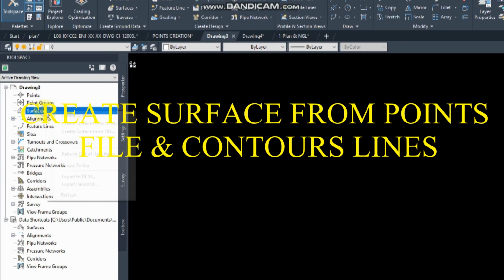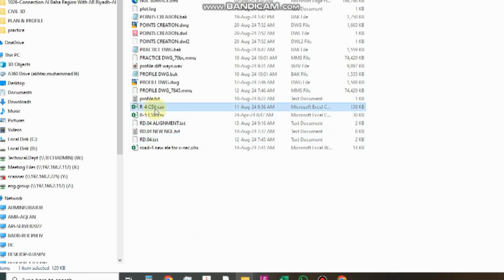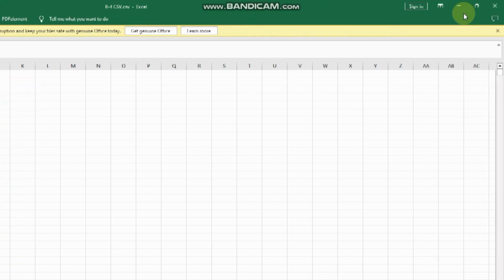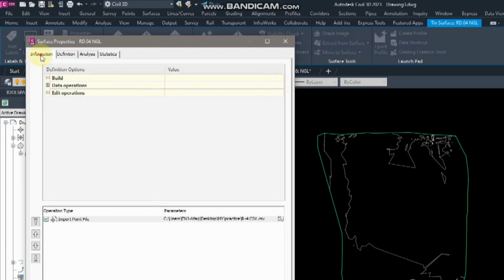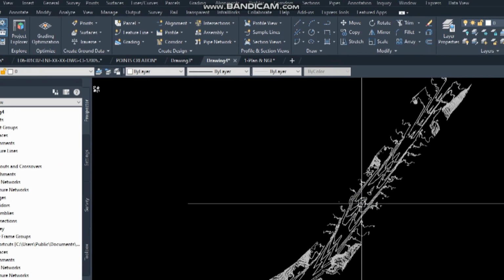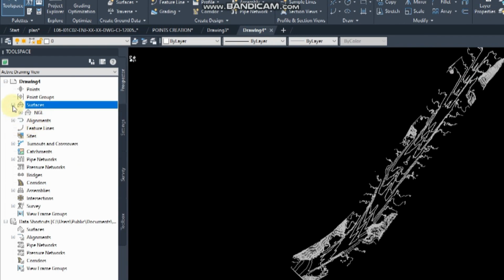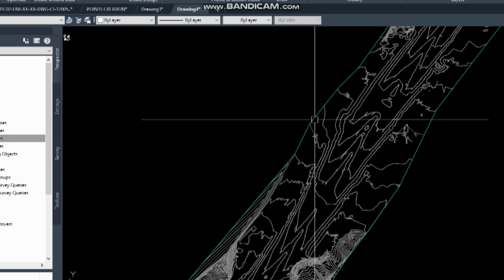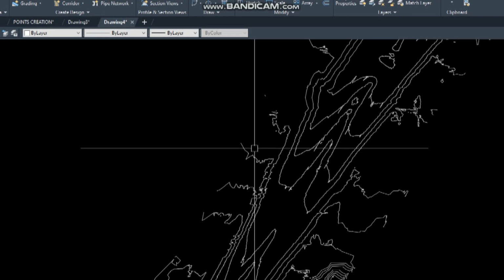9-CIVIL 3D CREATE SURFACE FROM POINTS FILE & CONTOURS LINES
HOW TO CREATE SUFACE FROM CSV POINTS DATA FILE AND CONTOURSE LINES WHICH HAVE ELEVATION